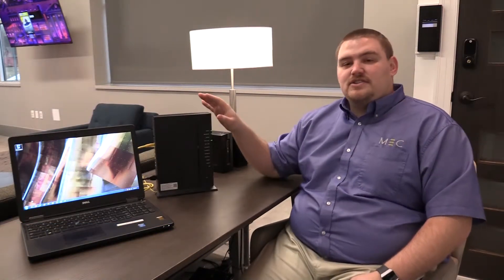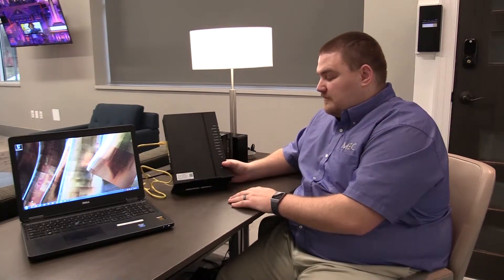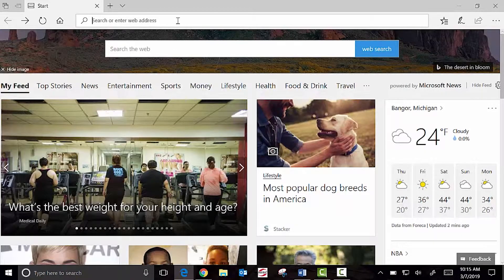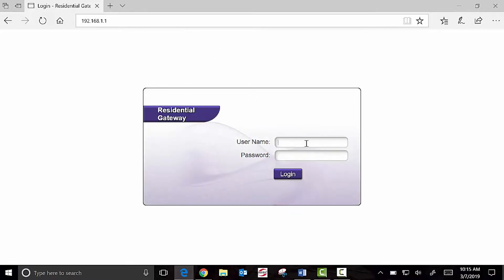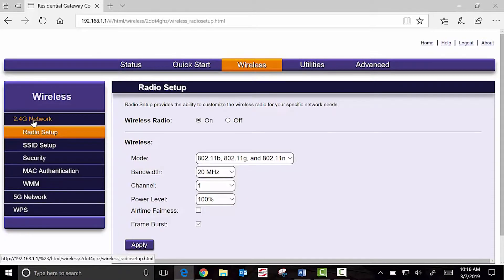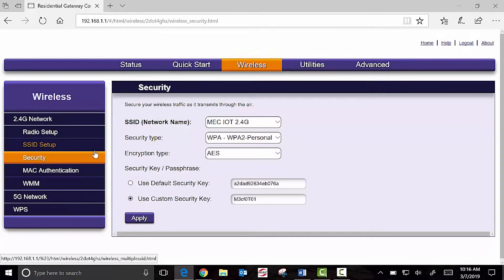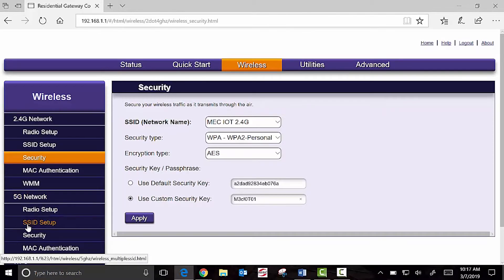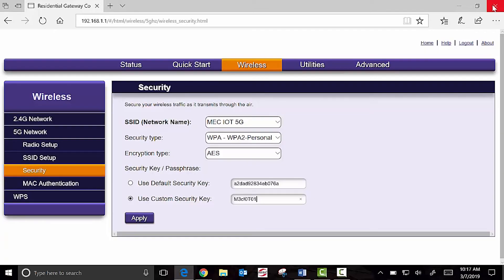Changing Your Wi-Fi Network Name & Password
Learn how to change your Wi-Fi network name and password on your MEC router.